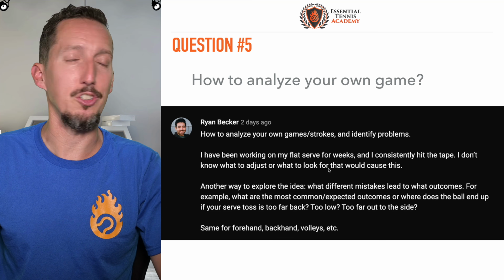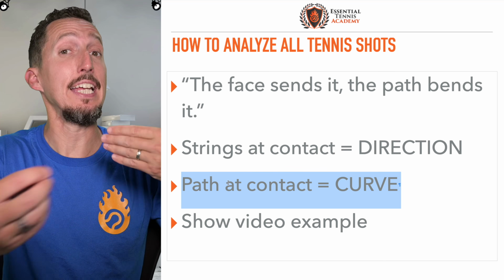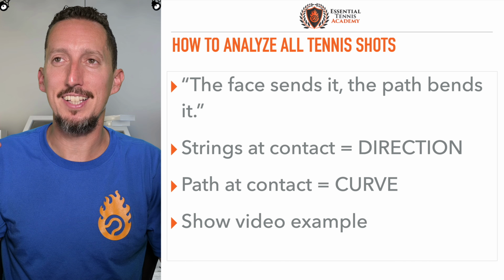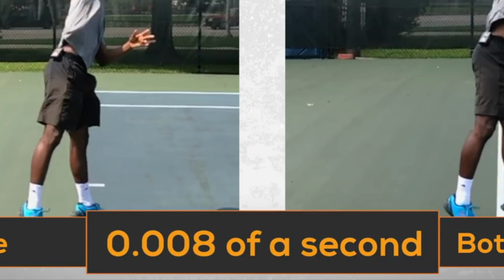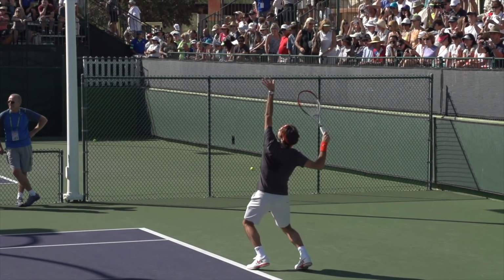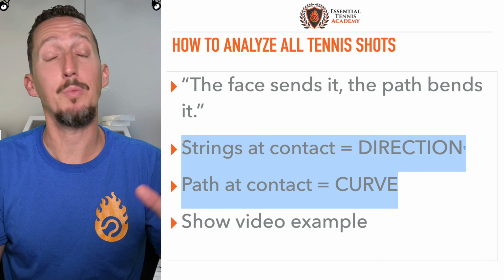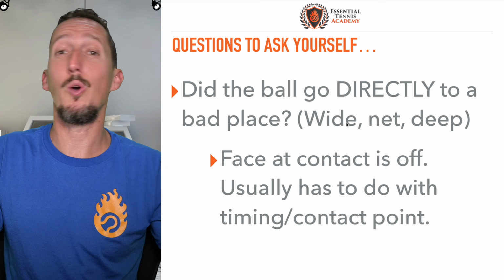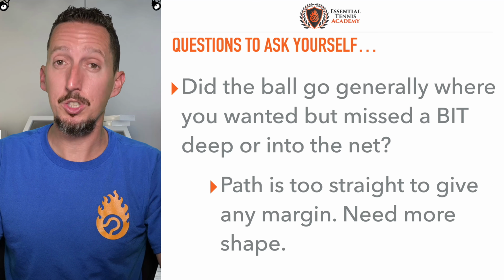How to Stop Missing!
Tennis is a game of errors, as most points end in a miss! So how do you stop missing? These tips and self game analyze will work on every stroke in tennis. So start thinking about what shots you're missing and apply these principles to keep the ball in play!